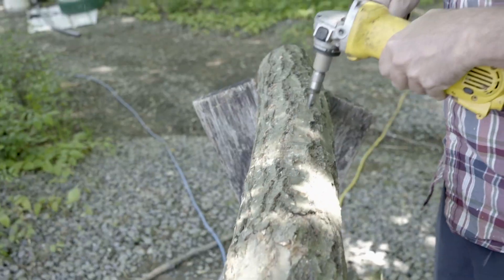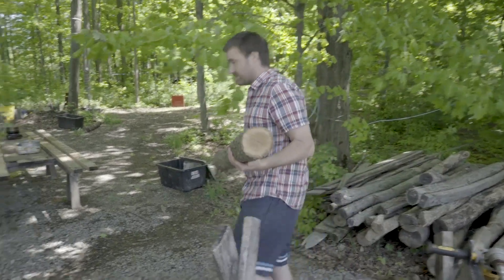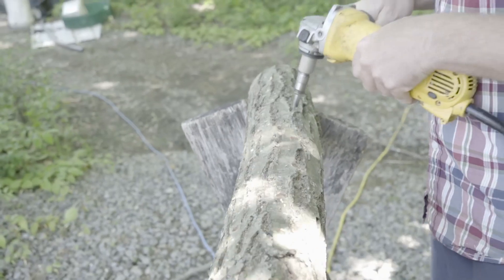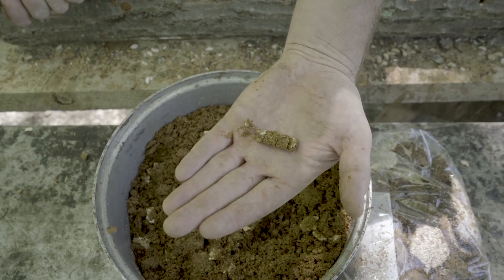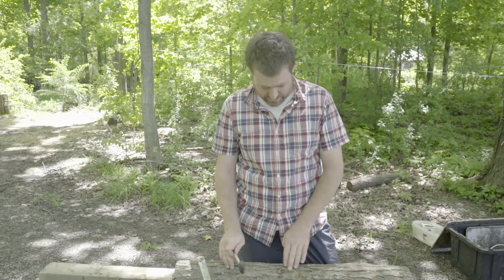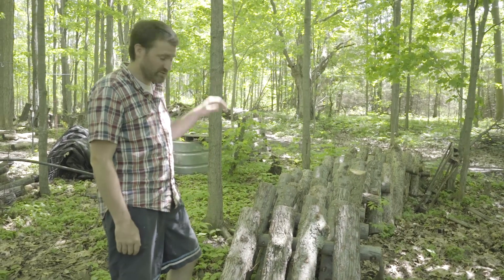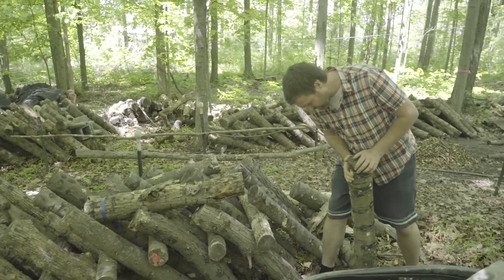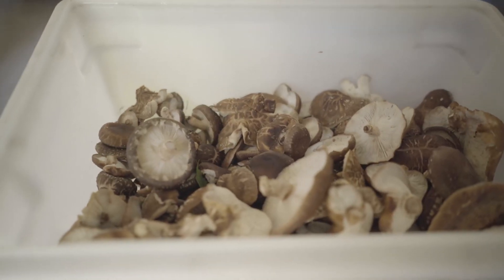How to Inoculate Shiitake Mushroom Logs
A video by Agroforestry Extension Specialist Steve Gabriel describing the steps to inocalting and managing a shiitake log in a productive farm enterprise.